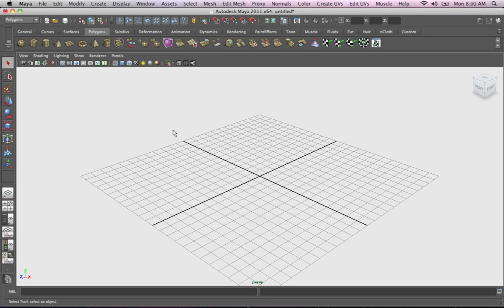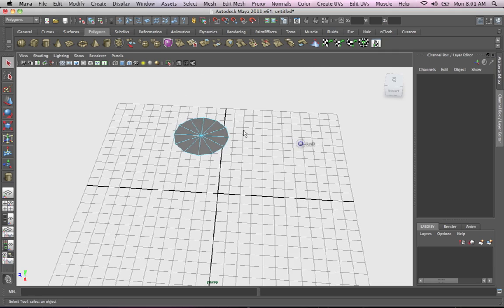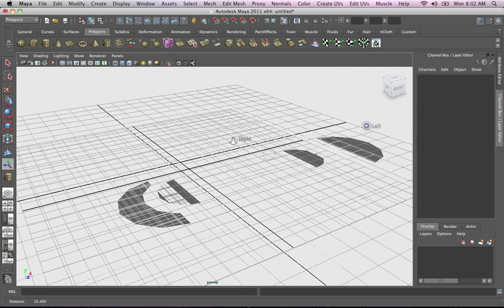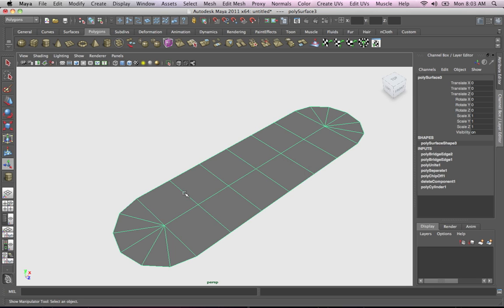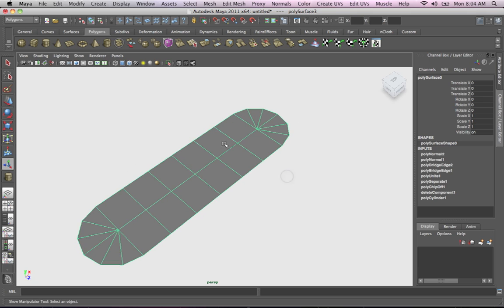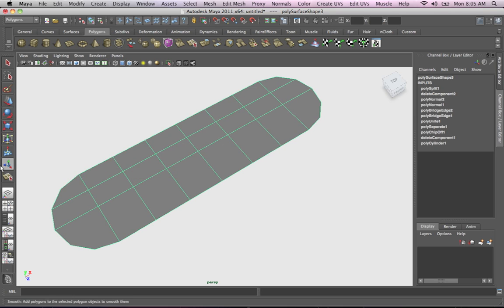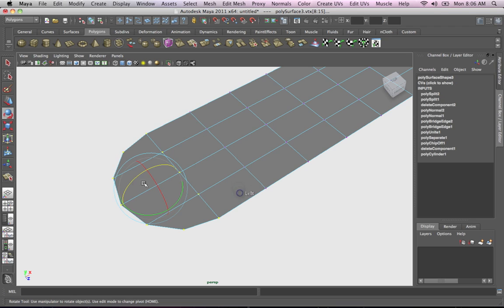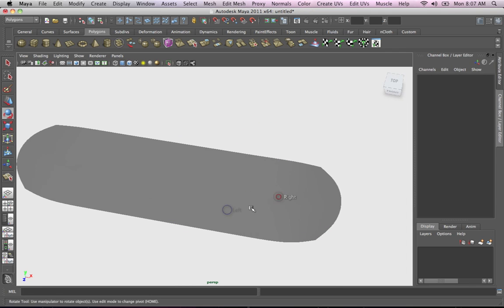HARD SURFACE AND ORGANIC MODELING_LESSON 01 BUILDING THE SKATEBOARD DECK